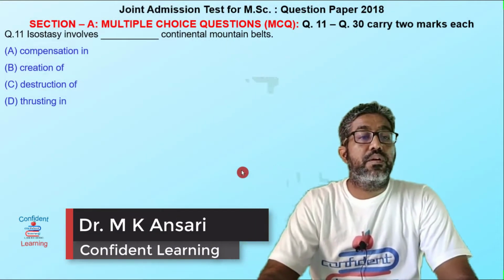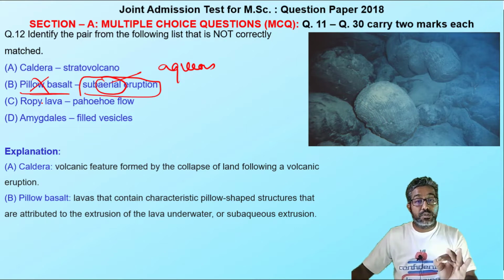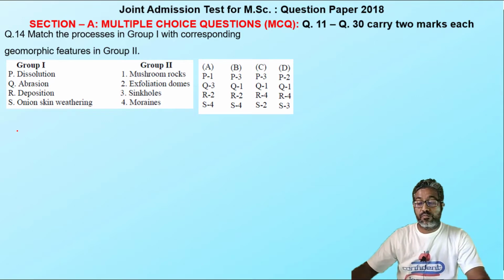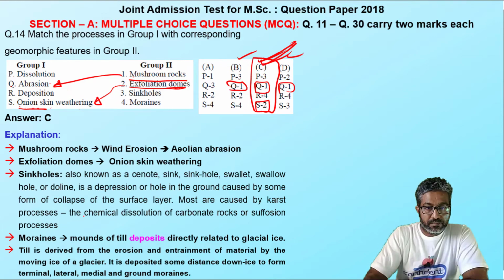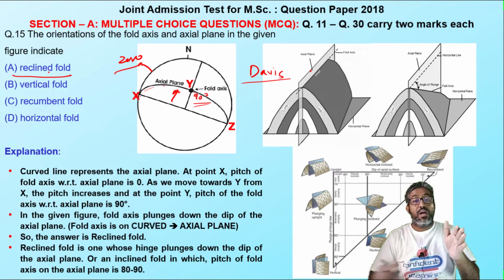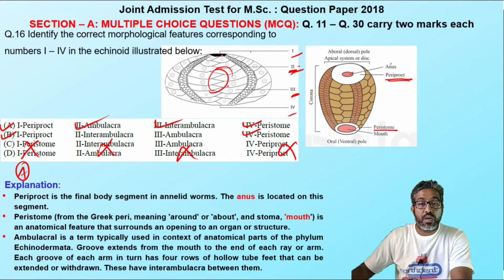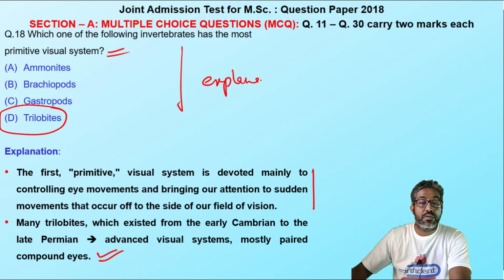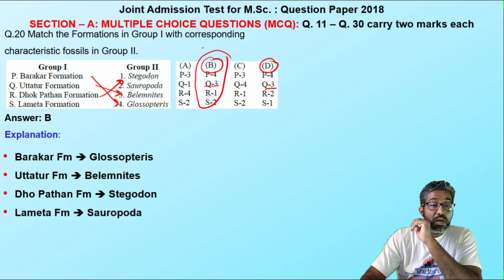#2018_#ENGLISH_Part-02/03:Q11-Q20_#Section: A_#MCQ#JAM#Geology#Question_Answer_#JAM 2018_#MCQ_Q11-20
Models: Three principal models of isostasy are used:
The Airy–Heiskanen model also known as Airy Model
The Pratt–Hayford model also known as Pratt Model
The Vening Meinesz, also known as flexural isostasy model
Question 12:
Question 13:
Question 14:
Question 15:
Reference:
Question 16:
Question 17:
Question 18:
Question 19:
Reference: Fundamentals of historical geology and stratigraphy of India by G. R. Ravindra Kumar